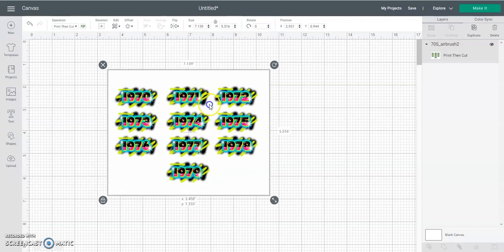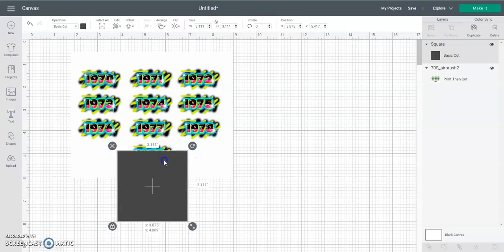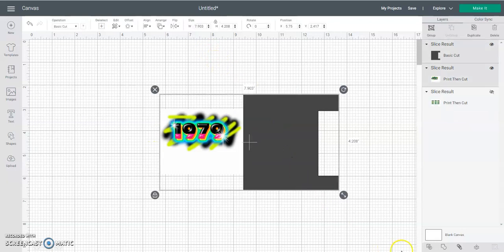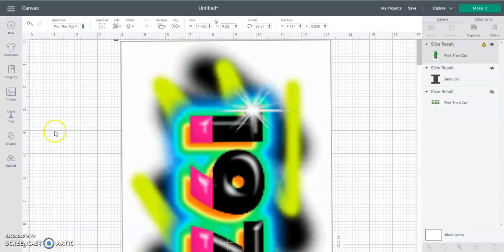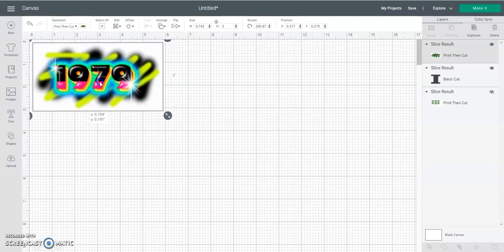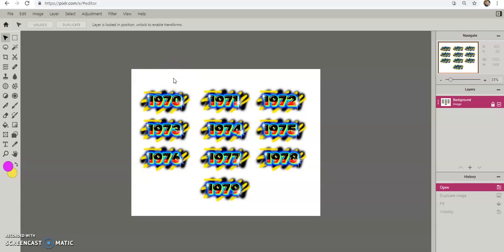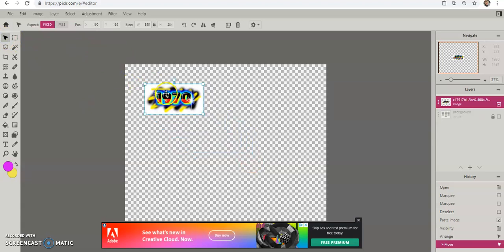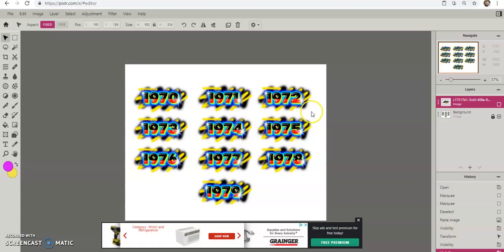Slicing the airbrush files from Arkisha Lewis Graphics for use.